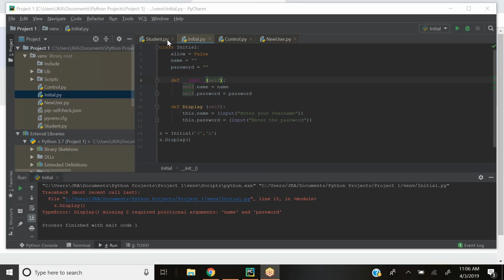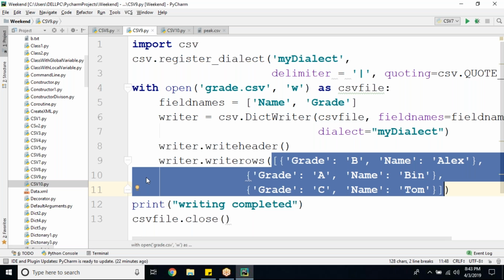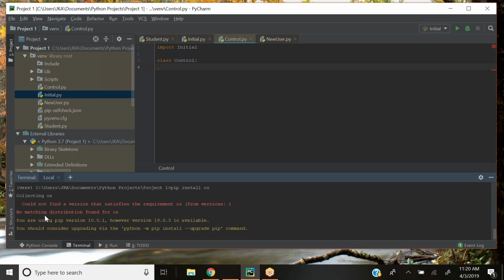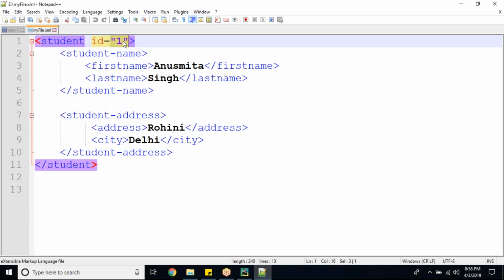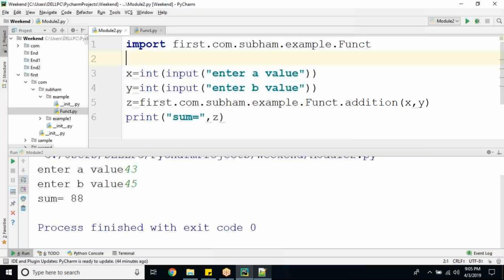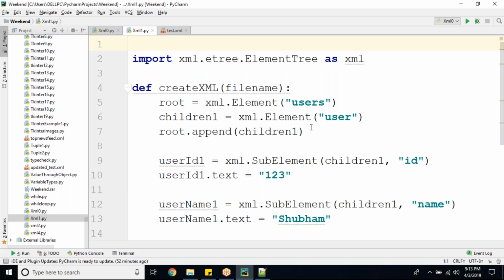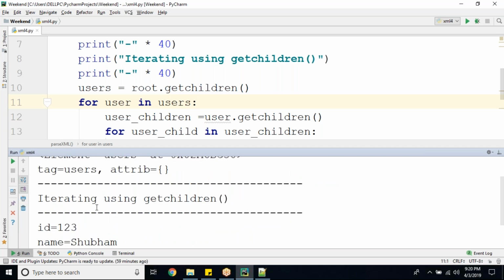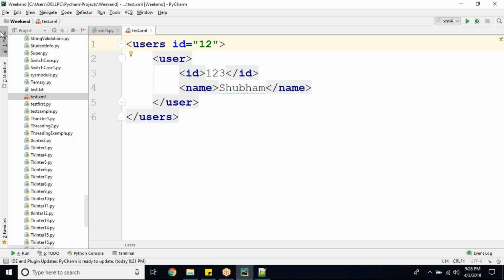New Meeting 201904031505